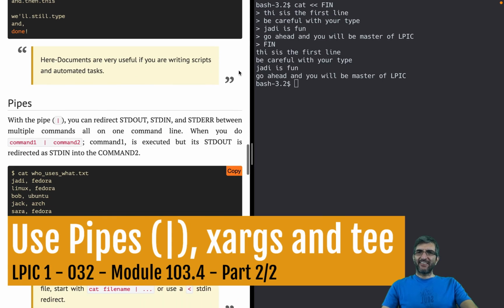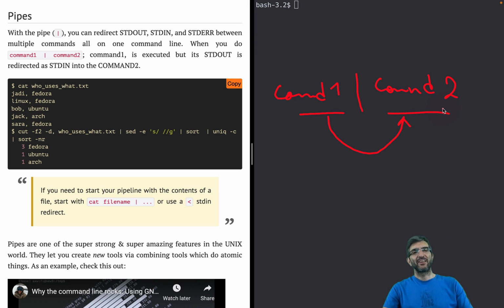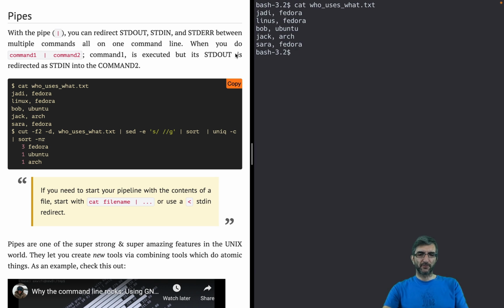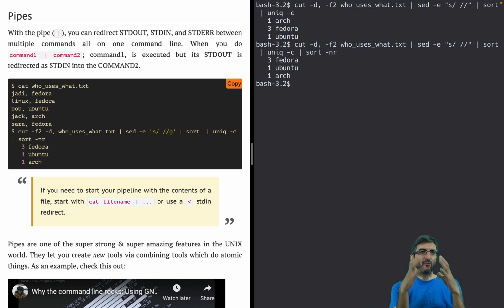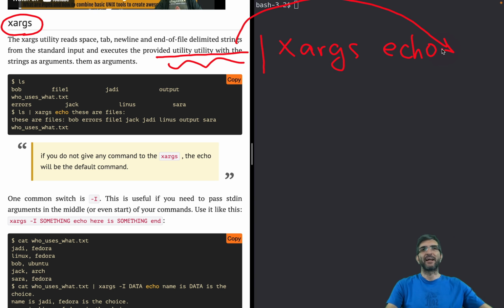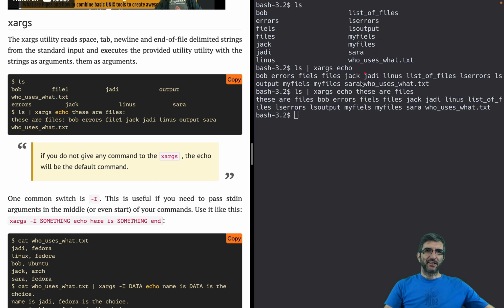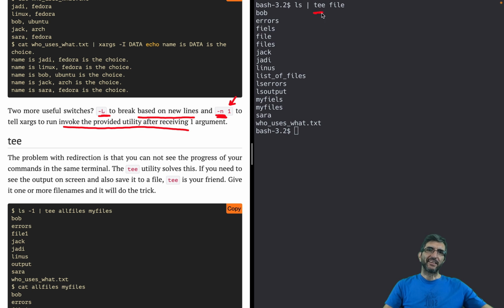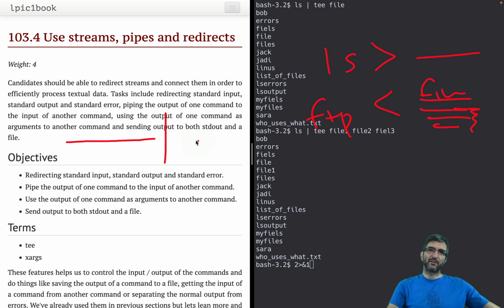using Pipes ( | ) in unix / linux / mac shells (plus xargs and tee)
LPIC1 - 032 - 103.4 - Part 2/2

In this section we will see how we can use pipes to *pipe* output of a command to an input of another command. This way you can create a chain of commands to achieve amazing goals; like "count the IPs attacking my server during last hour".  Then we will have look at `xargs` and `tee` commands.

00:00 - Pipes ( | ) in shells
06:28 - xargs command
09:30 - tee command